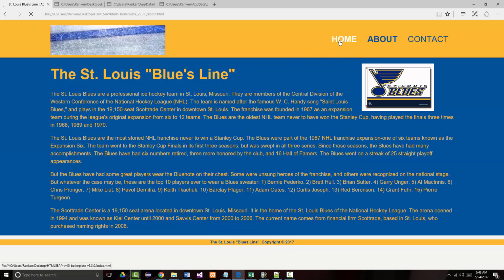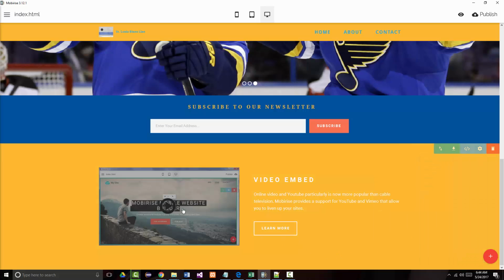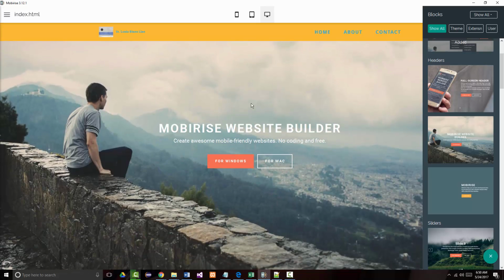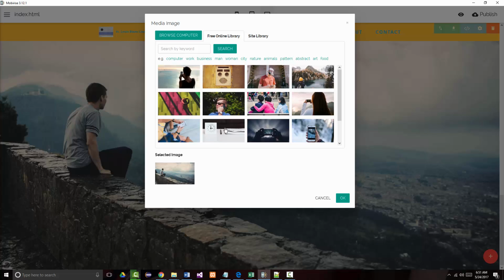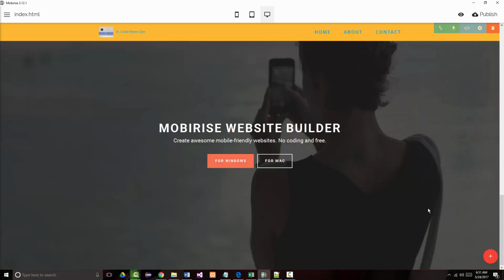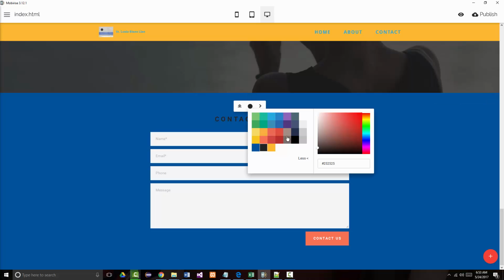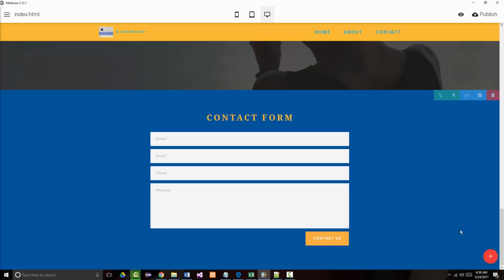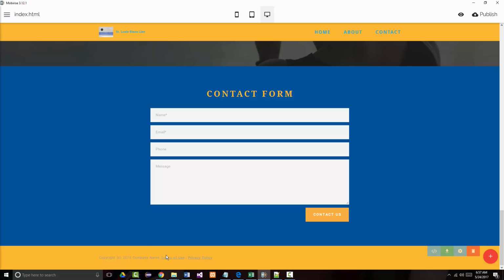mobirise.com Bootstrap St Louis Blues Line Website - Version03 - Part05